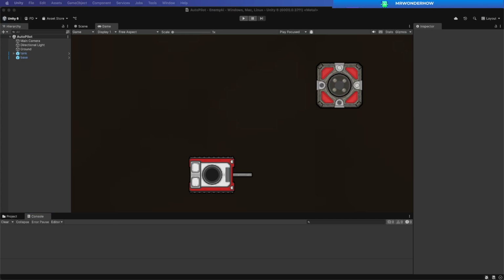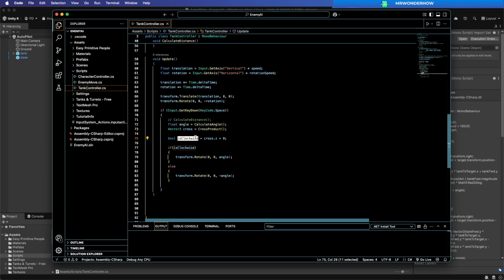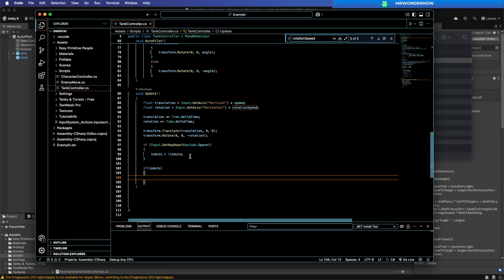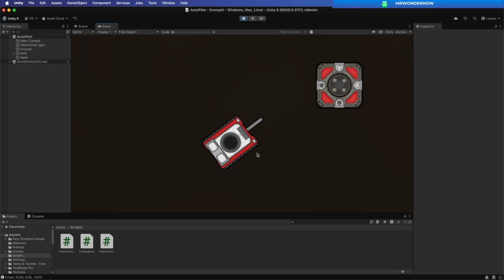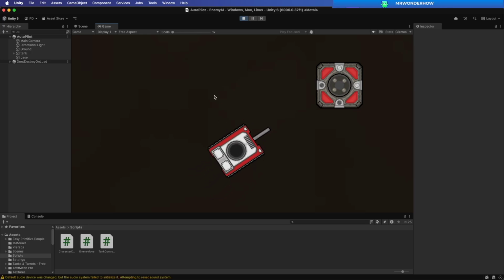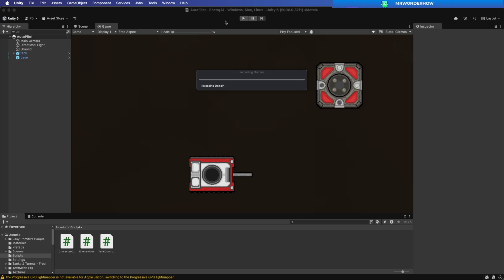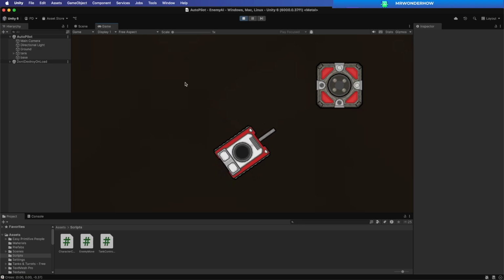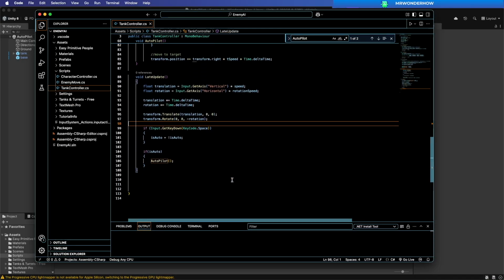Unity AI Behavior - Auto-Pilot AI in 2D - Implement Auto - Part 3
Welcome to Part 3 of the Auto Pilot AI tutorial series!  In this video, we’ll make our tank automatically rotate smoothly and move toward a target using smart AI calculations. You’ll learn:

✅ How to make the tank rotate gradually toward the target.
✅ Implementing smooth forward movement using vector math.
✅ Using the dot & cross product for precise AI steering.
✅ Optimizing the movement for realistic autopilot behavior.

Key moments
00:00 Introduce
01:00 Add logic for auto Rotate
02:34 Add logic for auto Move.

By the end, your tank will auto-navigate like a pro! 🔥

💡 Watch the full series to master AI-driven movement in 2D games!